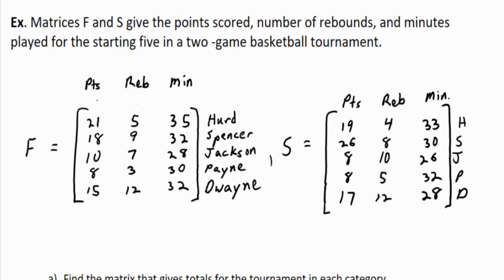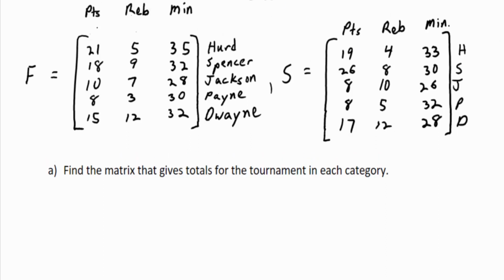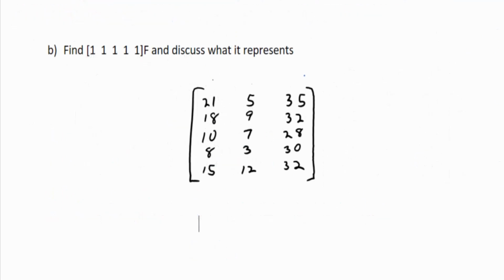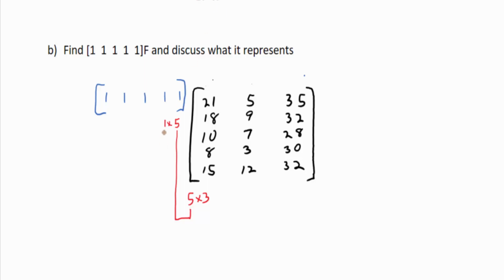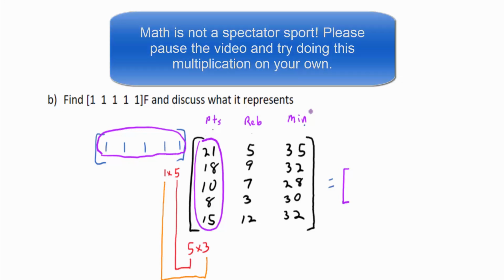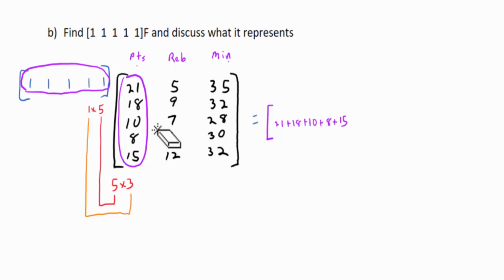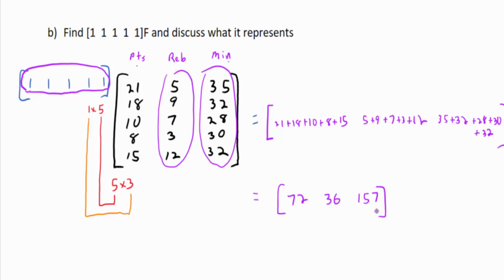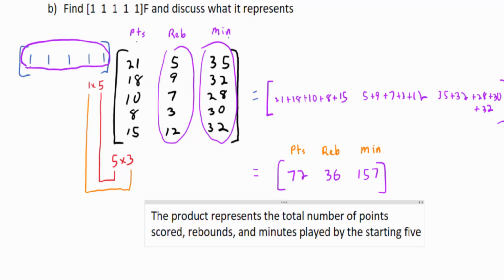CA Video 10.2.5